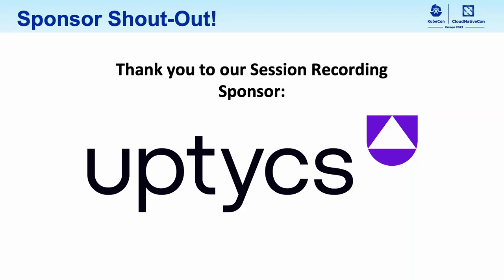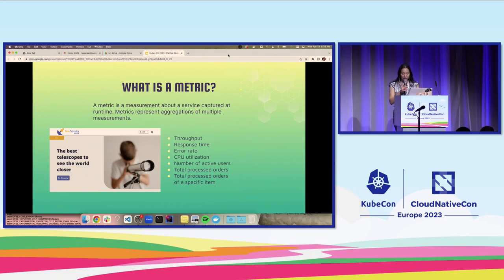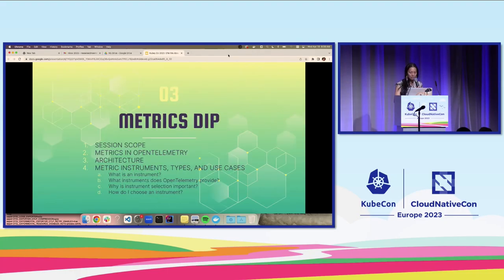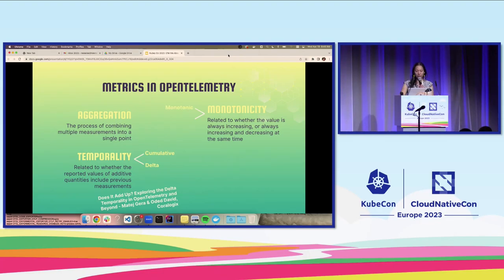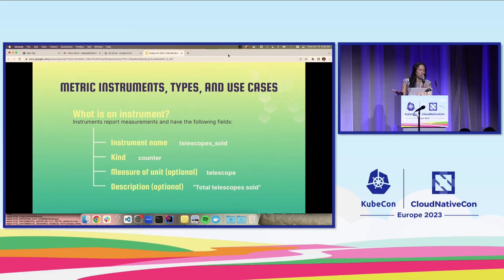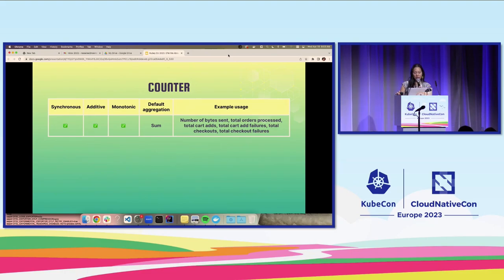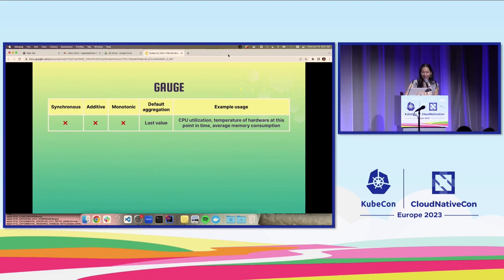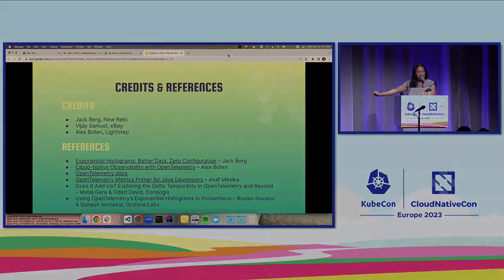OTel Me About Metrics: A Metrics 101 Crash Course - Reese Lee, New Relic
As more and more OpenTelemetry languages release stable metrics SDKs, many users are trying to understand metrics as they look to implement it as part of their observability strategy, but it can be quite confusing. There is so much to learn, such as – how do I choose which metrics instruments to implement to get certain measurements? What even are metrics instruments? What metrics can help me better understand my services? What’s the difference between an UpDownCounter and a Histogram? If you find these terms baffling, don’t worry. I will help you gauge when to use one over the other with this introduction to metrics using OpenTelemetry! In this session, you will get clarity around these concepts and the value different metrics and types of metrics can provide, with fun analogies and real world examples.